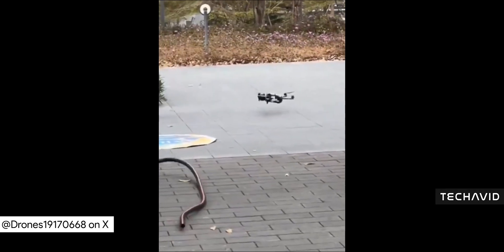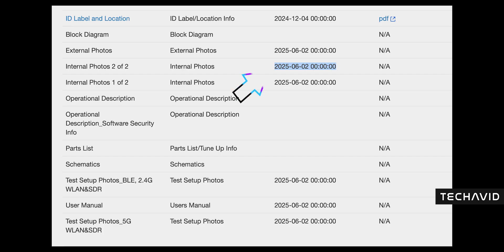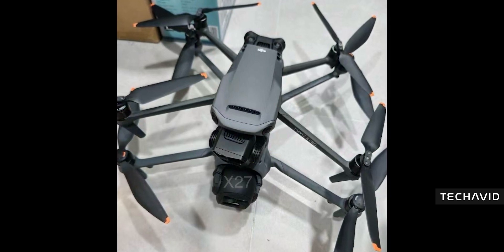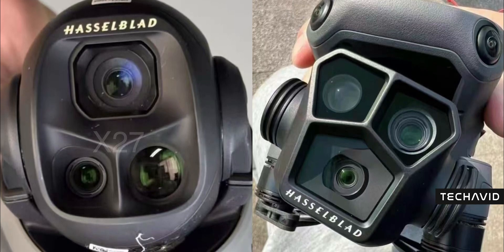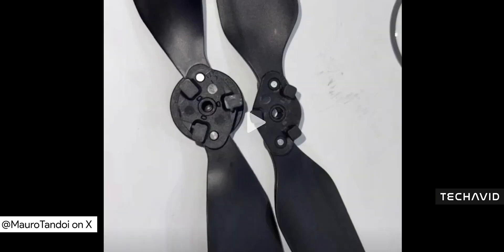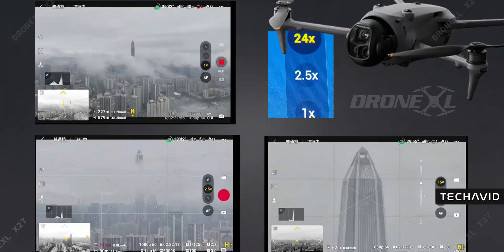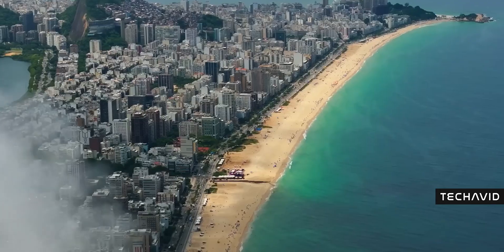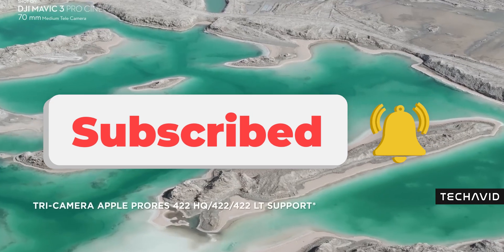DJI Mavic 4 Pro Leaks – How It Stacks Up Against the Mavic 3 Pro!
The DJI Mavic 4 Pro is shaping up to be a massive upgrade—literally. We’re breaking down its size, camera upgrades, new propeller design, and leaked specs, including 6K video, zoom capabilities, and more! But with an official launch still months away, is there more to this drone than meets the eye? Let’s dive in!

🔹 Mavic 4 Pro vs. Mavic 3 Pro – How big is the difference?
🔹 Camera module changes – Why does it look bulkier?
🔹 Propeller upgrade – What’s new with the easy-release design?
🔹 Leaked video specs – 6K at 60fps, but what about zoom?
🔹 Zoom levels – Is DJI changing how zoom works?